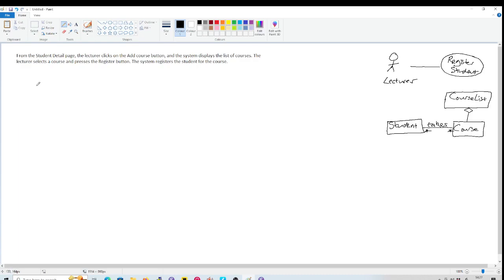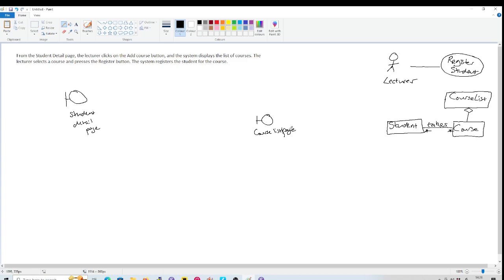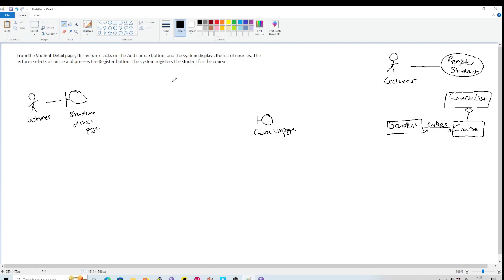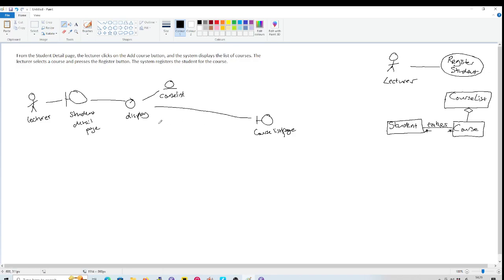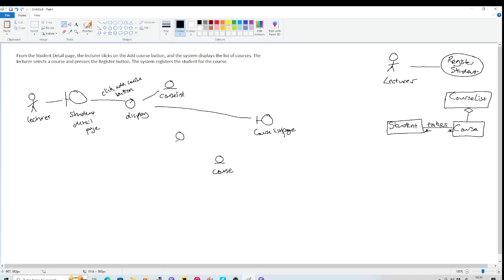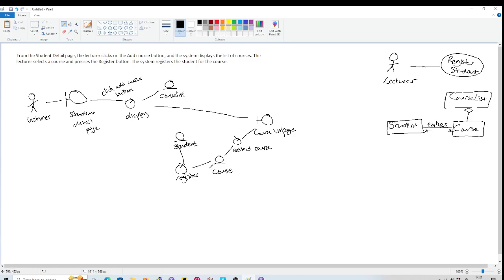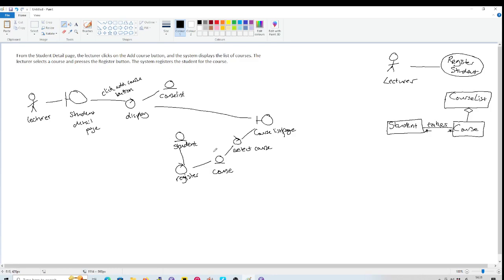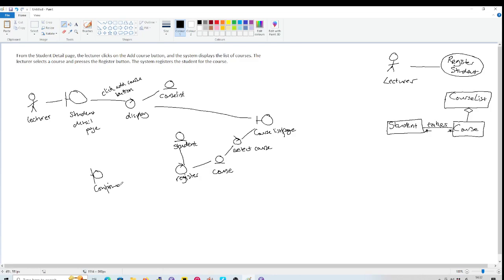SDM: robustness diagram example